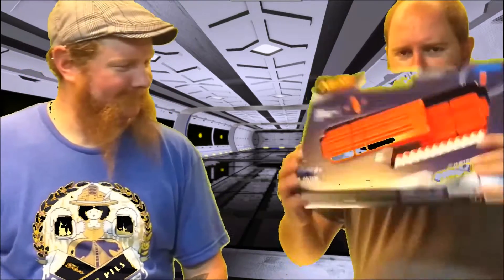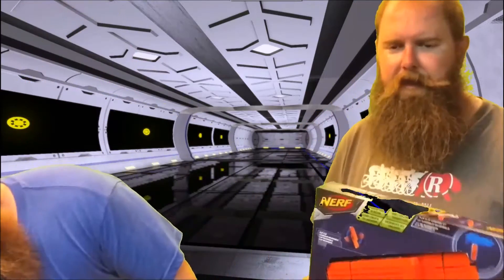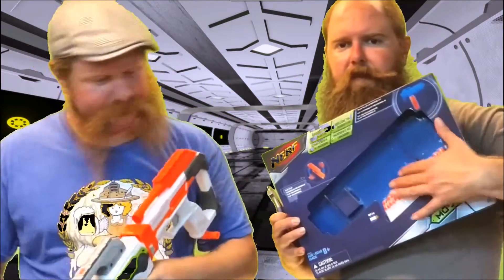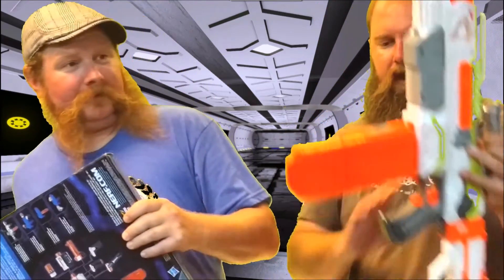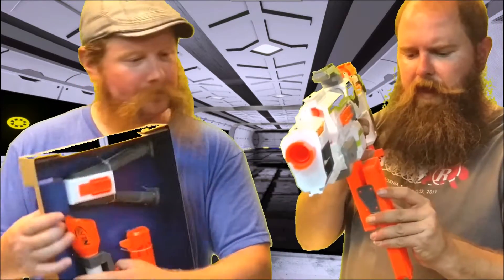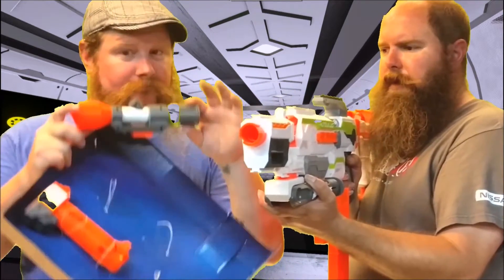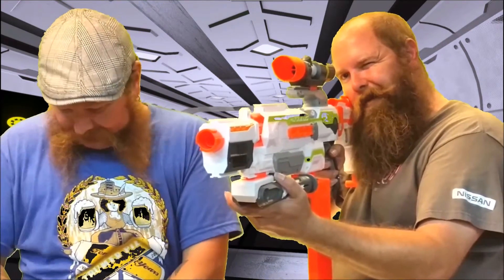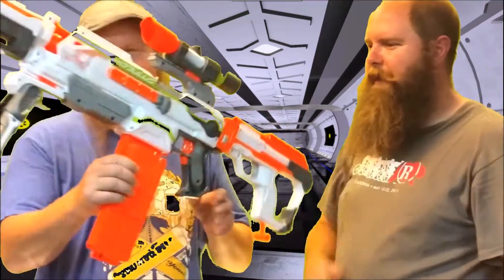Nerf Modulus Flip Clip and Long Range Upgrade Kit Unboxing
More Modulus unboxings from our space station!